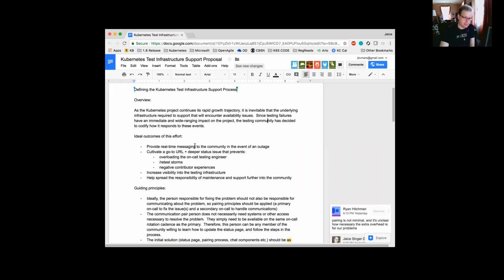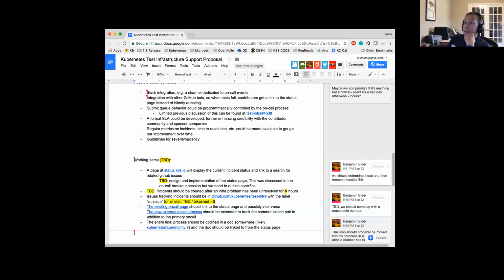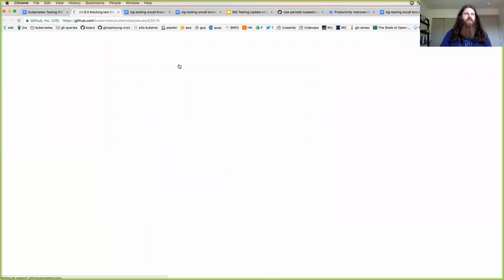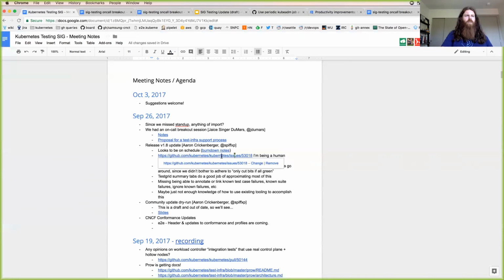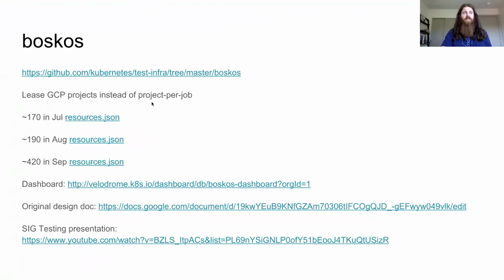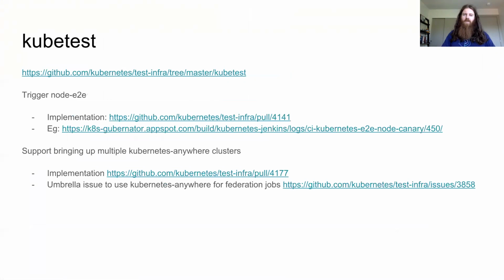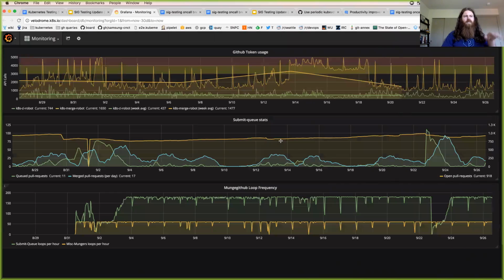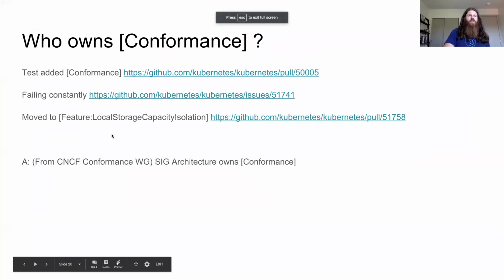Kubernetes SIG Testing 2017-09-26